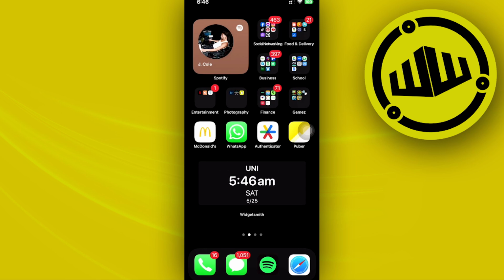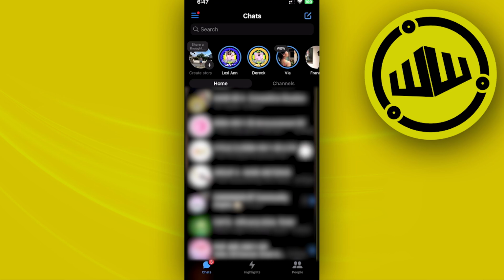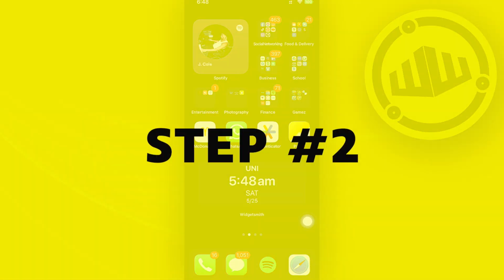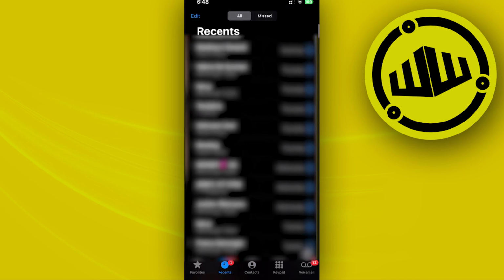How To See Call Log History On Messenger (2024)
In this video, you will learn how to see call log history on facebook messenger easily. Stay till the end of the video to find out how to view messenger call log history.

Did you learn how to view call log history on messenger?

Do you want to see another video about how to check call log history on messenger?

Did you enjoy How To See Call Log History On Messenger (2024)?